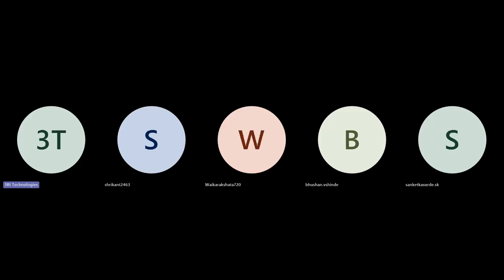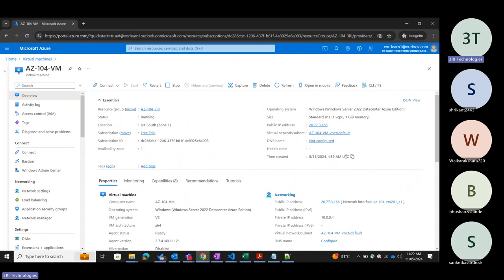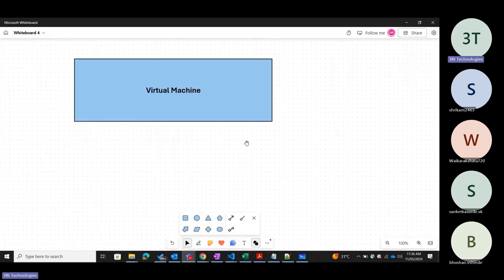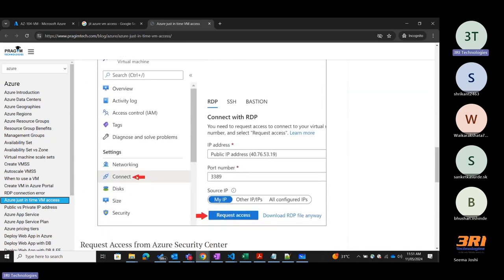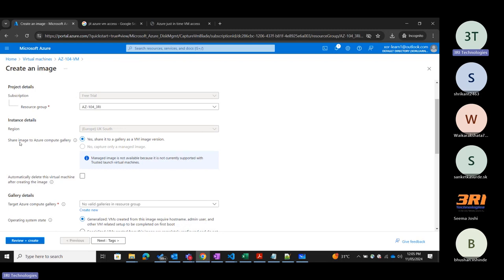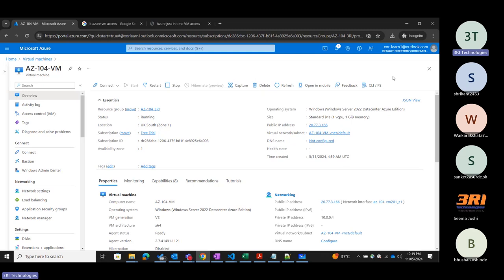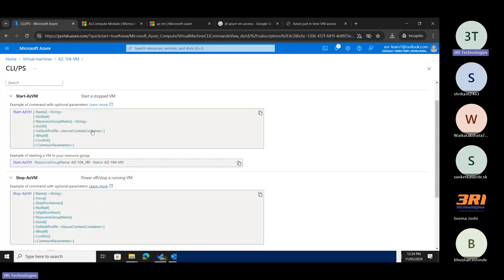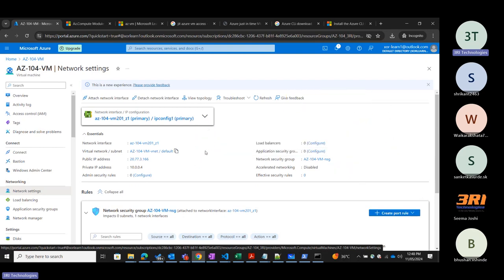From Zero to Azure Admin: AZ-104 Complete Training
Step-by-Step Guide to AZ-104 Azure Administrator Exam
In this live demo session, our expert trainer from 3RI Technologies walks you through the essential concepts and practical tasks required to clear the AZ-104 Azure Administrator certification. Whether you're a beginner or preparing for the exam, this hands-on session will boost your confidence and understanding.

✅ What you'll learn:

• Core Azure Services and Solutions
• Managing Azure Subscriptions and Resources
• Implementing and Managing Storage
• Configuring and Managing Virtual Networks
• Managing Azure Identities and Governance

AZ-104
AZ-104 Azure Administrator
Microsoft Azure
Azure Admin Training
Azure Certification
AZ-104 Live Demo
Azure Tutorial
Azure Admin Full Course
AZ-104 Step-by-Step
Azure Hands-on
Azure Certification Preparation
Azure Admin Demo
AZ-104 Lab
Azure Training India
3RI Technologies
Microsoft Azure Training
Cloud Computing
Azure Admin for Beginners
Azure Live Class
AZ-104 Real-Time Demo
Azure Portal Tutorial
Azure Practice Labs
Azure Networking
AZ-104 Practical Training
Azure Certification 2025
Azure RBAC
Azure Monitoring
Microsoft Azure Admin
AZ-104 Full Demo
Azure Course Online
AZ-104 Questions and Answers
Azure Certification India
Azure Learning Path
Azure AZ-104 Training
AZ-104 Concepts Explained
Azure Admin Course Hindi
Azure Job Oriented Training
Azure Admin Mock Lab
AZ-104 Exam Preparation
Microsoft Certification
Microsoft Azure Overview
Azure Beginner Guide
AZ-104 Full Course Free
Azure Cloud Administrator
Learn Microsoft Azure
Azure AZ-104 Walkthrough
AZ-104 Hands-on Practice
Cloud Admin Training